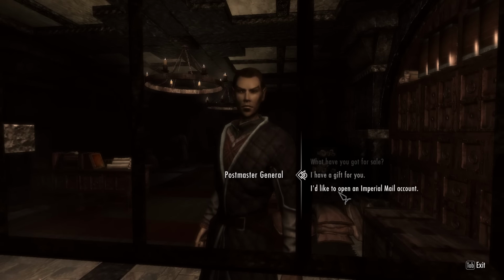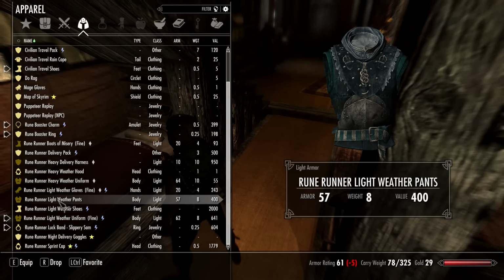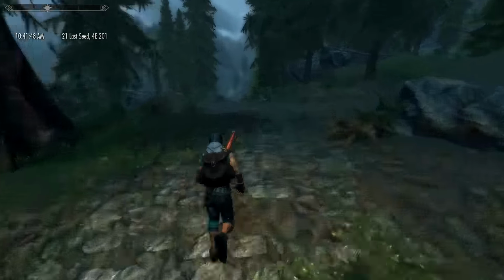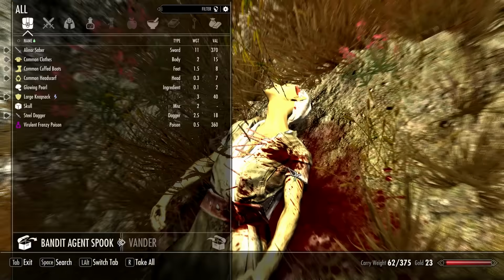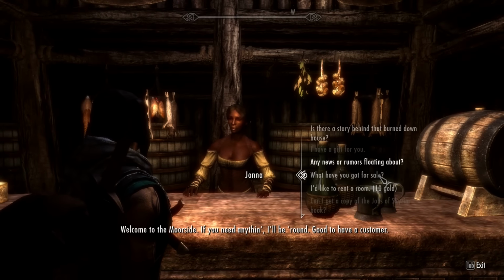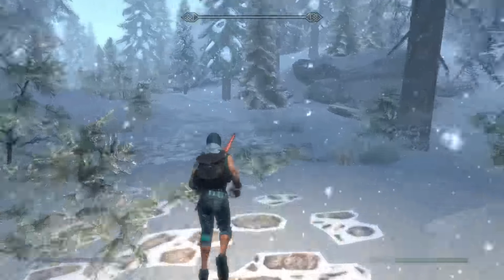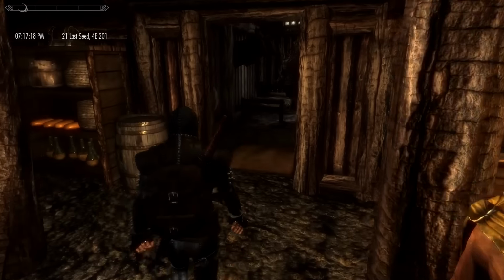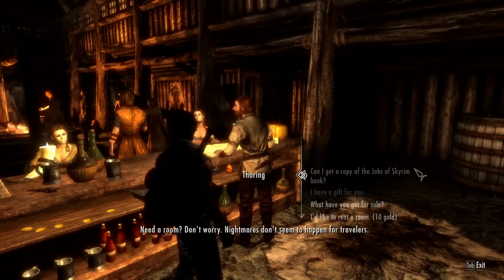Skyrim Role Play! Rune Runner - Ep 2: The Promise of Pie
LET'S ROLE PLAY SKYRIM - Episode 2: The Promise of Pie

A COUCHWARRIOR SKYRIM EXPERIENCE - Sik Ru
Vander - "The Rune Runner"

Rune Runner is a CouchWarrior Skyrim experience featuring Vander, the Bosmer Courier.  This role play experience is focused on fun, humor, exploration and above all, something new.

Vander has arrive in Solitude to  assist is employers in setting up business in the wilds of Skyrim but will his insatiable curiosity and love of adventure drive him to distraction and unemployment?  Join me in this light and unique adventure and let's see what unfolds as this gregarious and energetic Bosmer blazes a path across province.

Imaginator Settings - Preset: Cool Midnight 0.3, Cinemagic: Sunlight 3, Sky 3, General: contrast 2, saturation -3
Dynavision Settings - Dept of field: Static, Dof Strength (Master): 1.2

SUPPORT COUCHWARRIORTV & CHARACTER CRUSADE PODCAST
We need your support!  Help us continue our quest to make great content for Skyrim!  Your donations help to support this YouTube channel, the podcast and the mods we are releasing on Nexus!